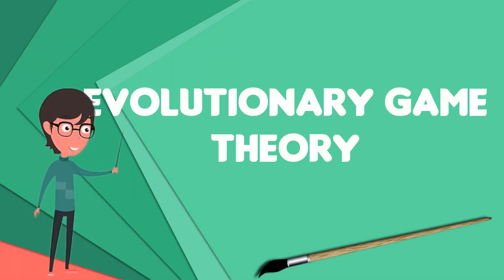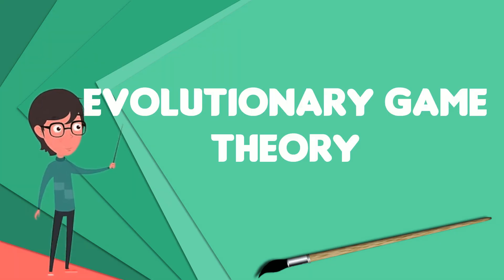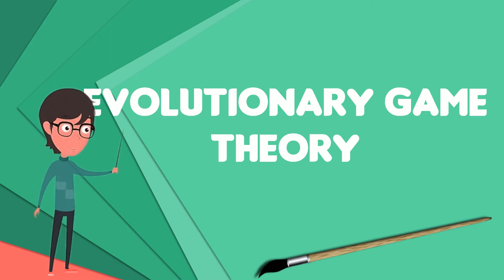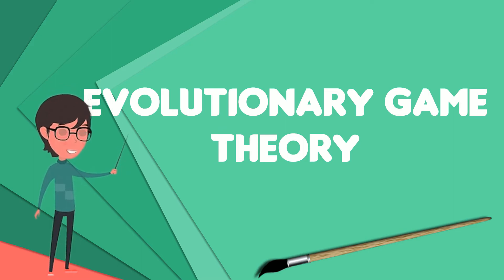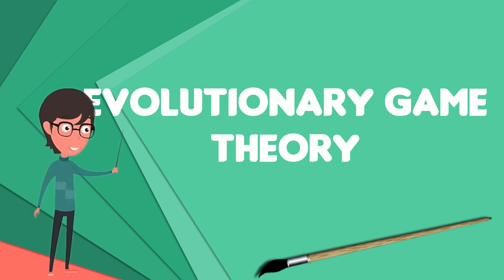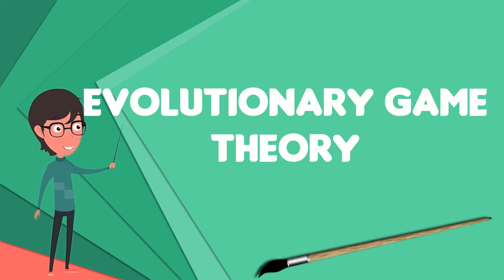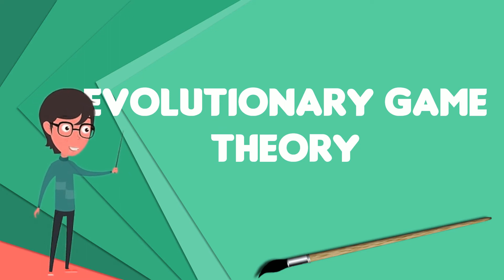What is Evolutionary game theory?, Explain Evolutionary game theory, Define Evolutionary game theory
~~~ Evolutionary game theory ~~~

Title: What is Evolutionary game theory?, Explain Evolutionary game theory, Define Evolutionary game theory

Description: Evolutionary game theory is the application of game theory to evolving populations in biology. It defines a framework of contests, strategies, and analytics into which Darwinian competition can be modelled. It originated in 1973 with John Maynard Smith and George R. Price's formalisation of contests, analysed as strategies, and the mathematical criteria that can be used to predict the results of competing strategies.Evolutionary game theory differs from classical game theory in focusing more on the dynamics of strategy change. This is influenced by the frequency of the competing strategies in the population.Evolutionary game theory has helped to explain the basis of altruistic behaviours in Darwinian evolution. It has in turn become of interest to economists, sociologists, anthropologists, and philosophers.